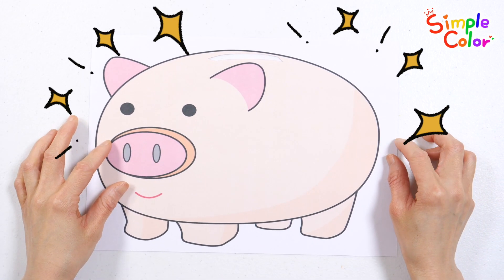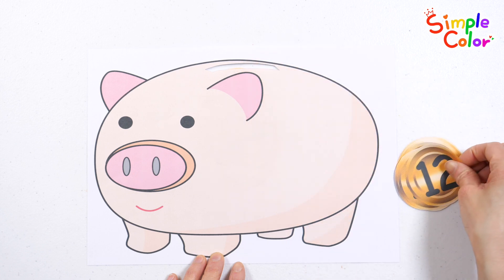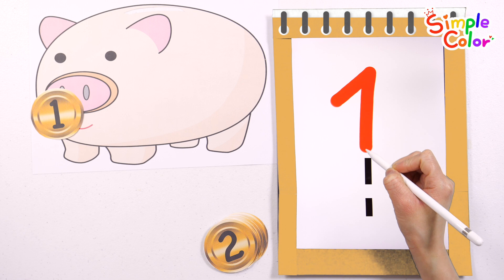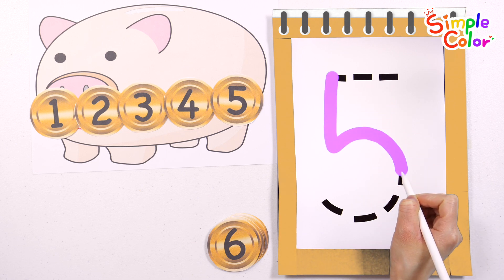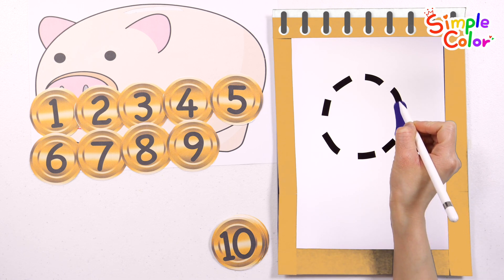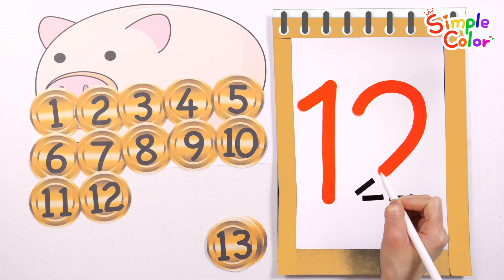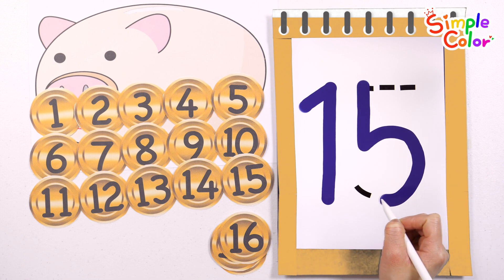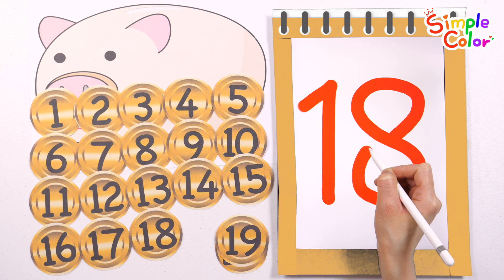মায়ের শেখানো সহজ সংখ্যা শেখা | পিগি ব্যাংকে কয়েন রাখার সময় গণনা অনুশীলন করুন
नमस्ते माता-पिता और मित्रों!
आज अपने बच्चे को संख्याएं सिखाएं।
गुल्लक में सिक्के डालकर गिनती का अभ्यास करें।
गुल्लक में संख्याओं को एक-एक करके पढ़कर और लिखकर संख्याएं सीखने का आनंद लें।
संख्याओं को बार-बार पढ़ने और लिखने से सीखने की प्रभावशीलता बढ़ती है।

यह एक बुनियादी शिक्षण वीडियो है जिसका बच्चे आसानी से अनुसरण और सीख सकते हैं।
सिंपल कलर के साथ जानें कि आपका बच्चा हर दिन कैसे बढ़ता और विकसित होता है।

बार-बार देखने और अपने माता-पिता के साथ भागीदारी के माध्यम से सीखने की प्रभावशीलता बढ़ाएँ।